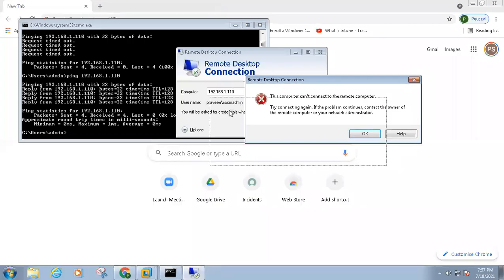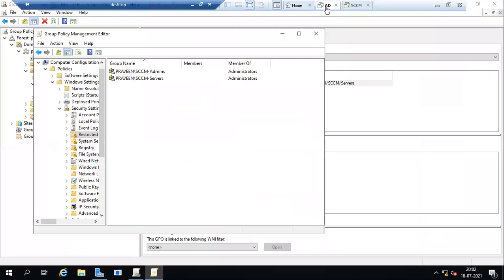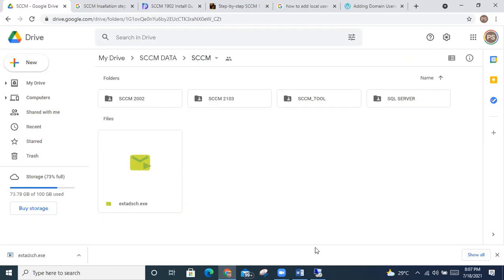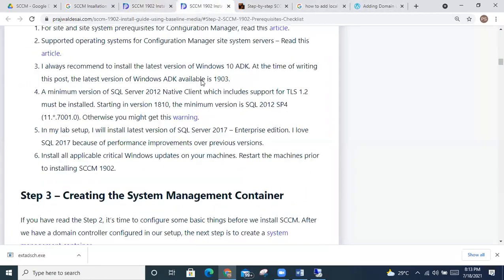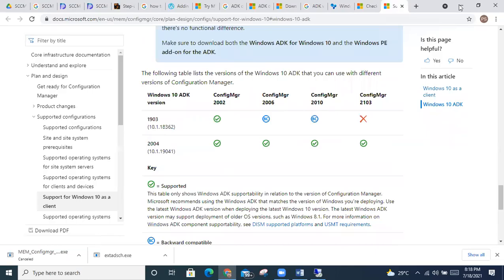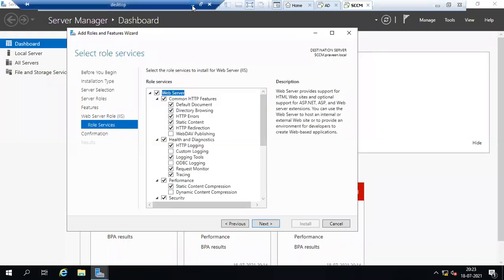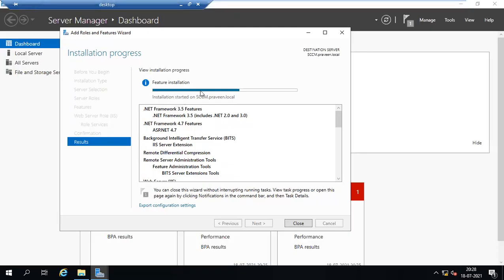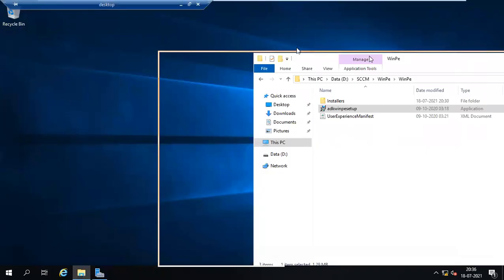SCCM for Beginners SCCM Installation Part - 6